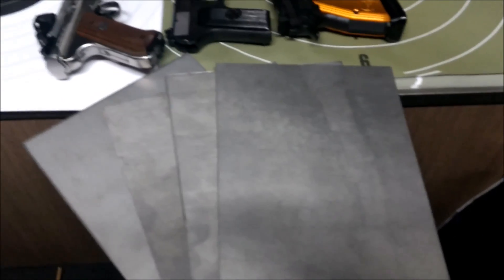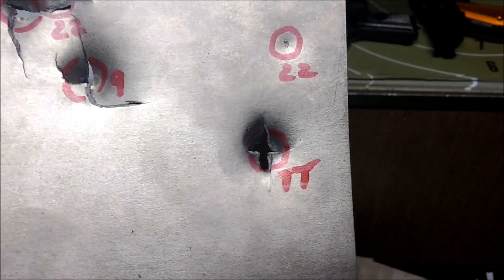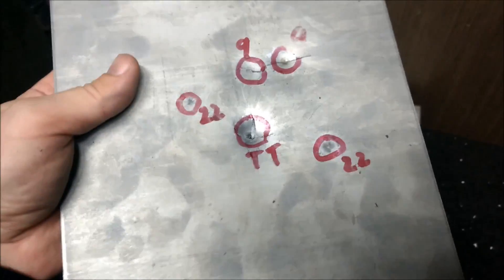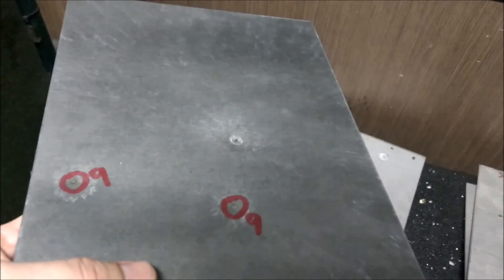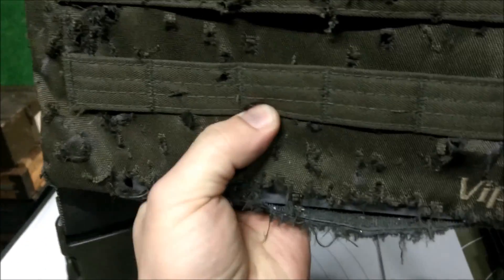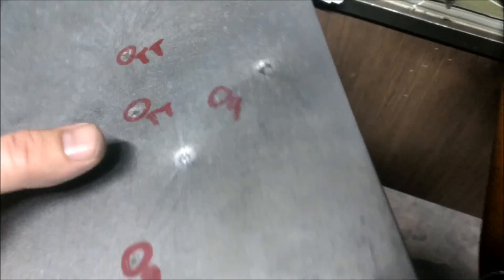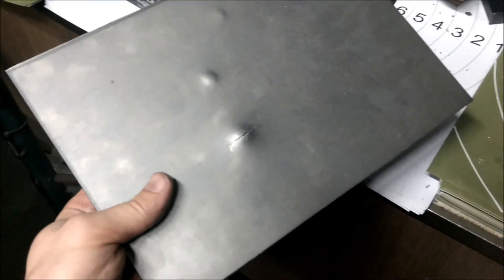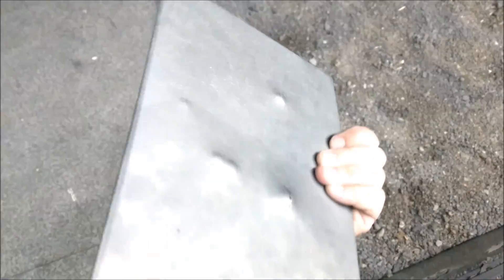Titanium plates test for homemade armor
I am shooting Titanium grade 5 plates with pistol calibers.